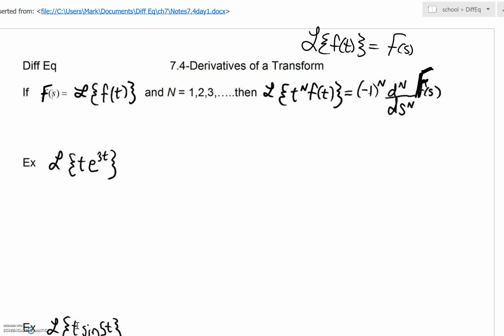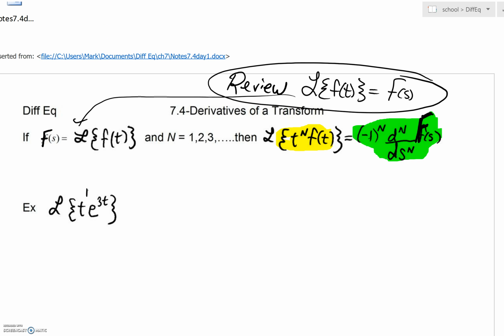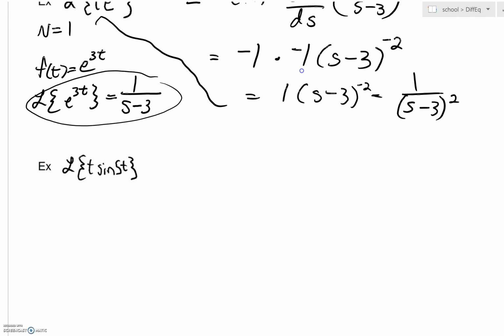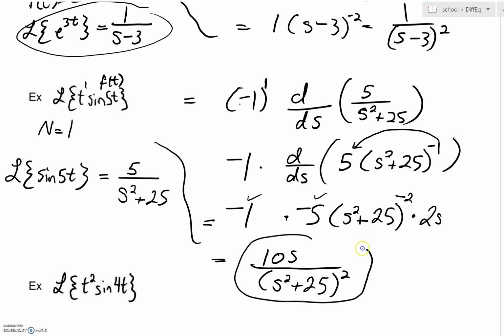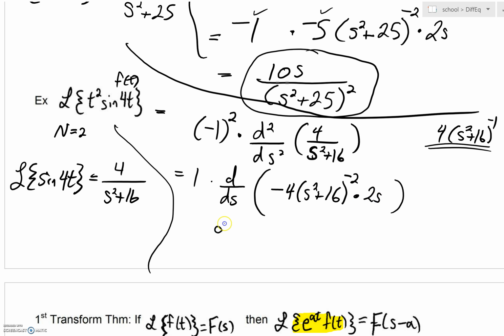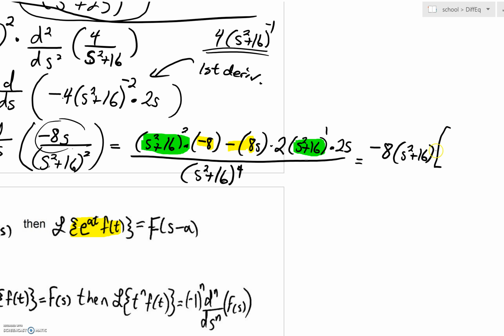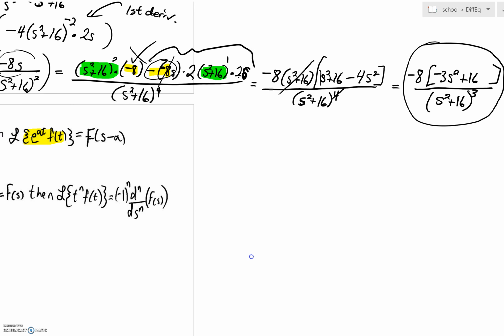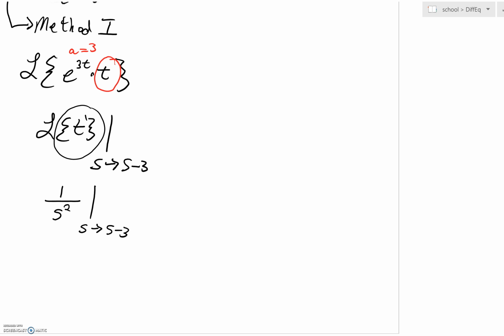Diff Eq 7 4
Derivatives of a Transform